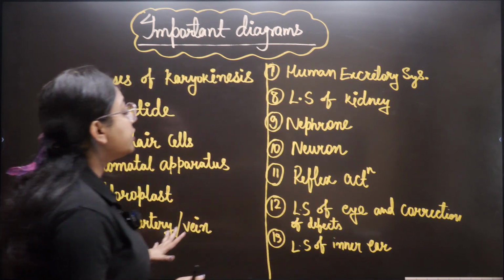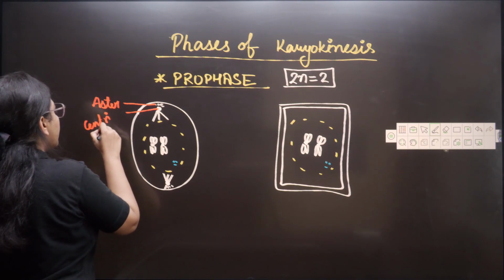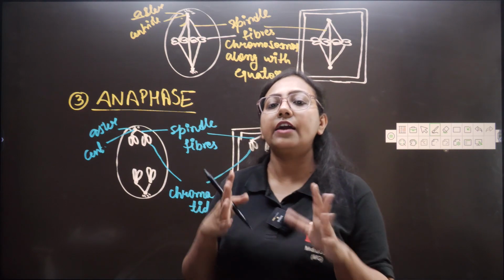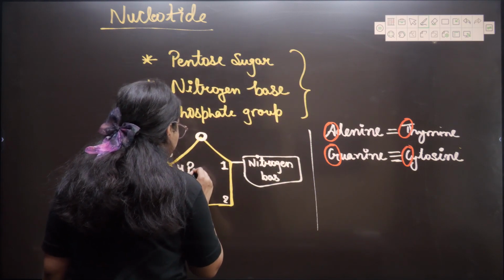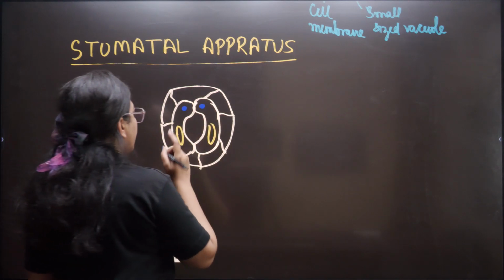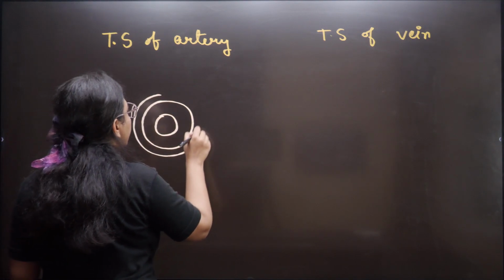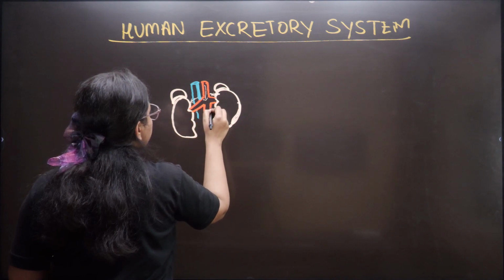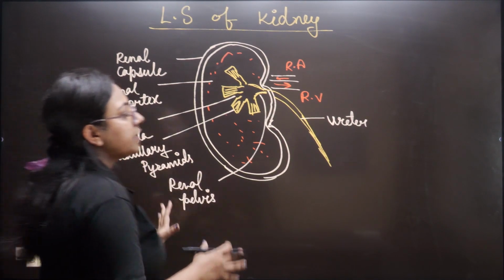Important diagrams Part-1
In this video we are going to discuss the most important diagrams of 10 ICSE board exam 2023-24. This is first part which consists almost nine diagrams and rest of the diagrams will be discussed in part2 which will be uploaded soon. In biology we can not skip the diagrams. So this video is going to be one of the very important videos for your exam point of view. So don't skip the video. Watch the video till the end. Also sit with pencil and paper so that to draw along. Comment down your doubts below.